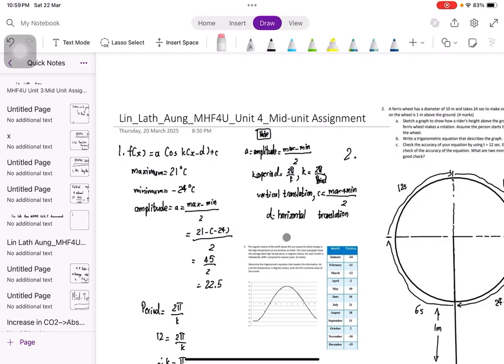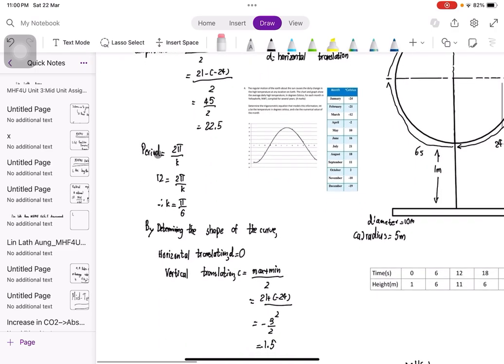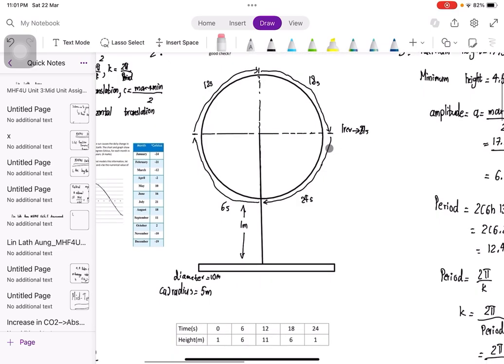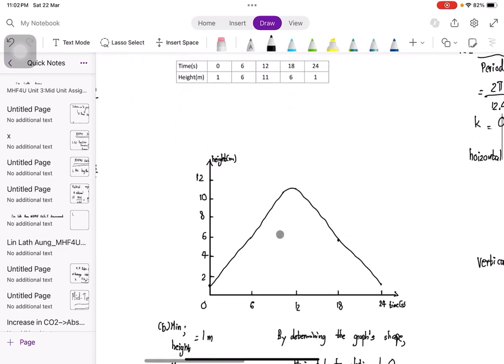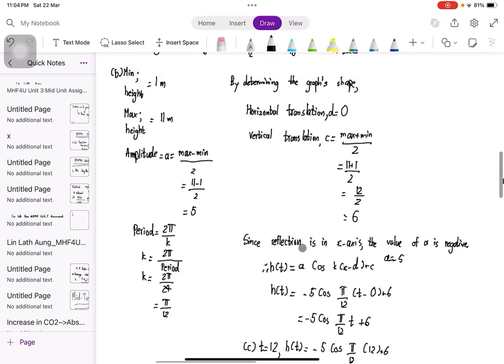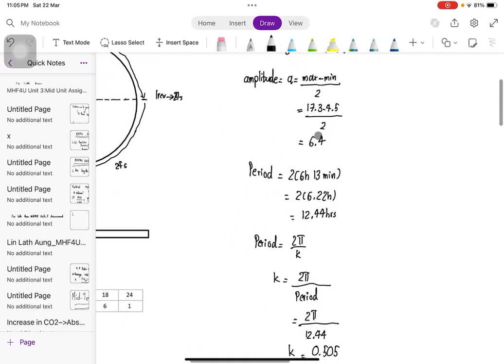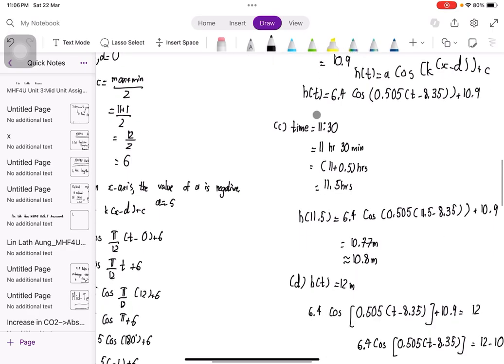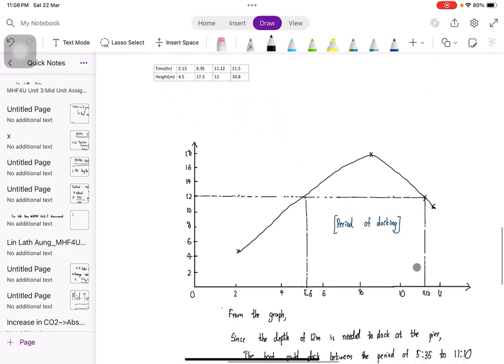Lin Lath Aung MHF4U Unit-4 Mid-Unit Assignment